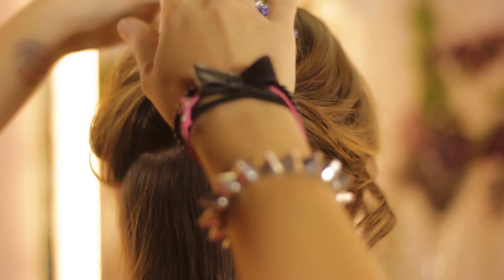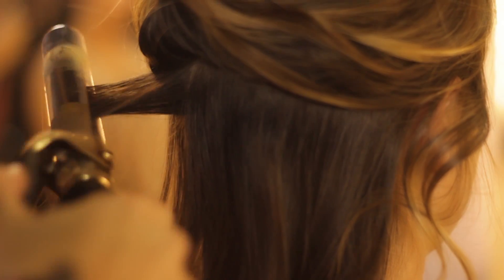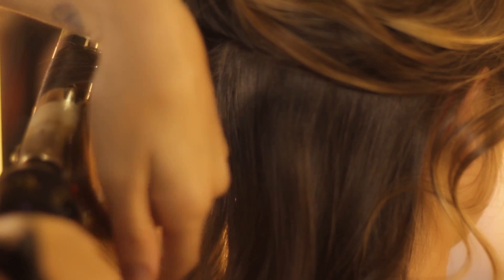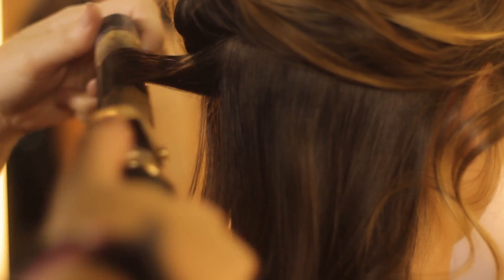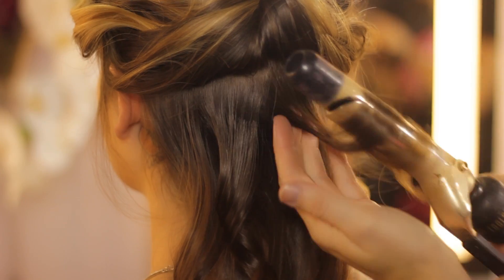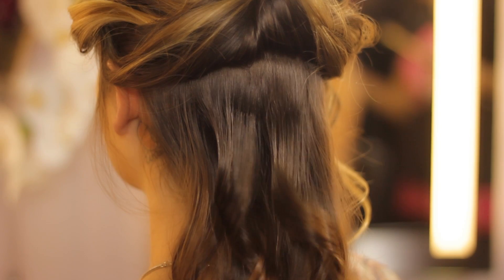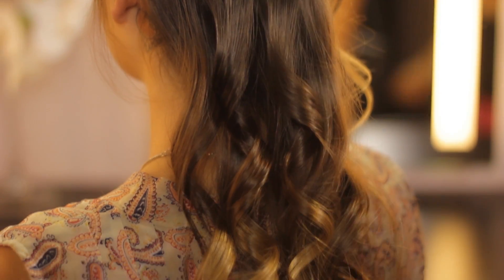How to Make Curly Hair Last Through Homecoming : Beautiful Event Hairstyles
Making curly hair last through homecoming will require you to curl your hair from the base. Make curly hair last through homecoming with help from an experienced hairstylist in this free video clip.

Bio: Samantha Fetters is 24 years old, and lives in Las Vegas. Fetters has been a stylist licensed in the state of Nevada for 6 years.

Series Description: When doing your hair, you always need to take the theme of the event in question into consideration. Get tips on beautiful event hairstyles with help from an experienced hairstylist in this free video series.